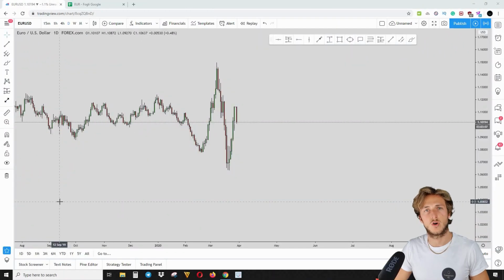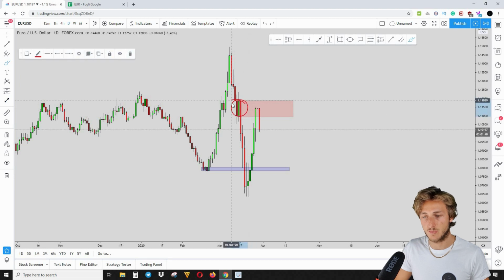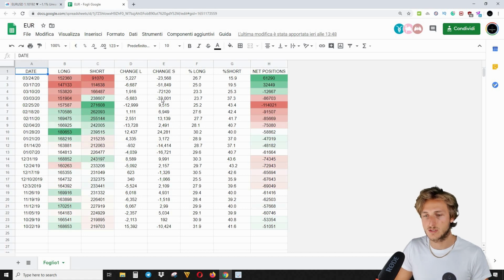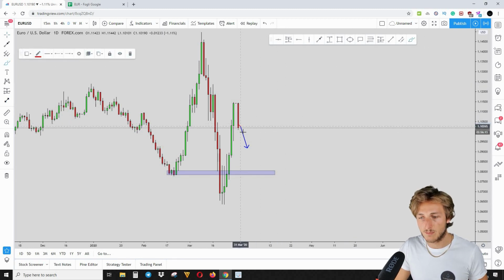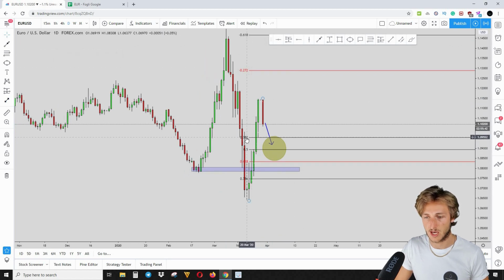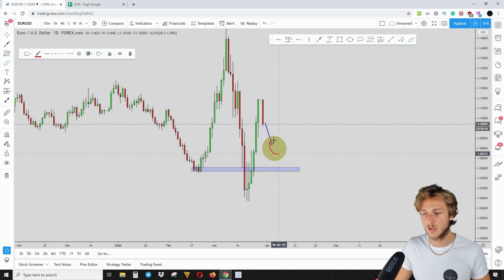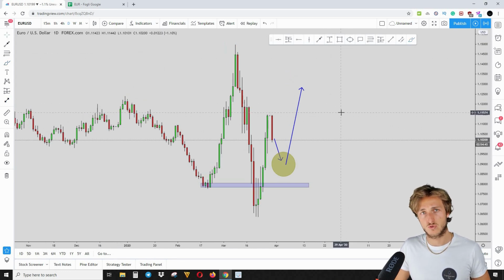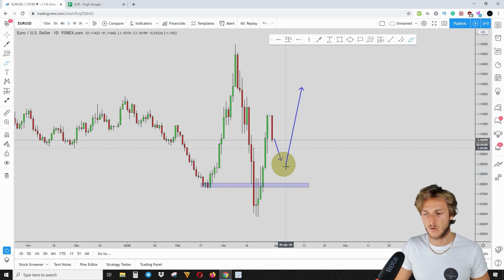EURUSD: Use Order Flow When TRADING FOREX (Live)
In this video, we will analyze EURUSD from a swing trading perspective to find the best opportunities when you are trading forex. We will dissect EURUSD both from a technical perspective and order flow perspective and find the best probabilities and risk to rewards for it.